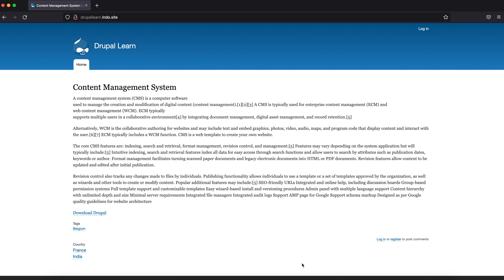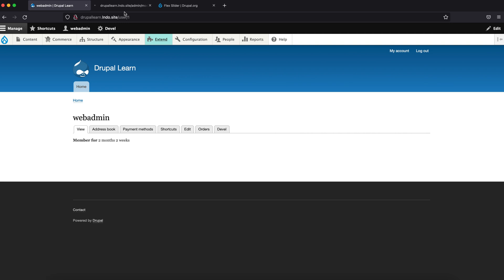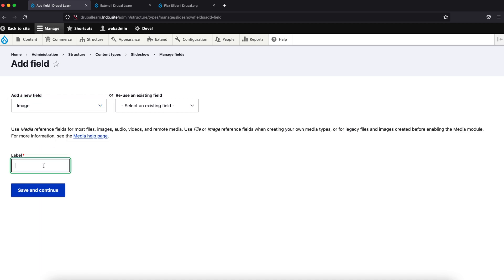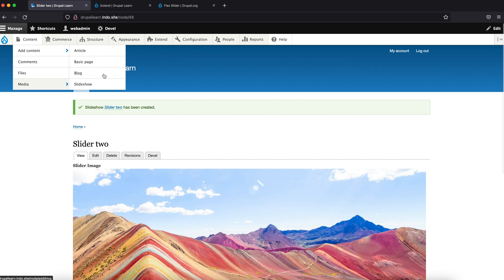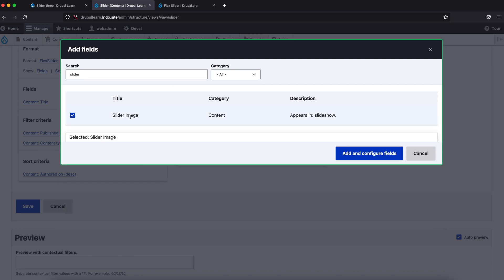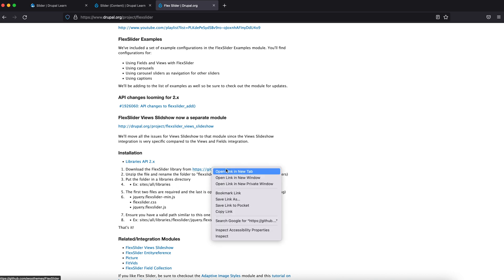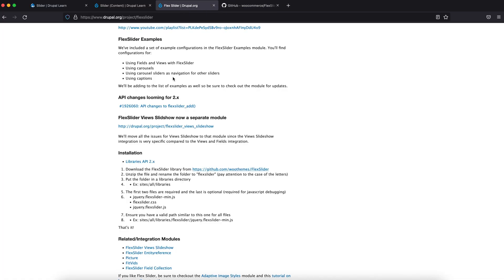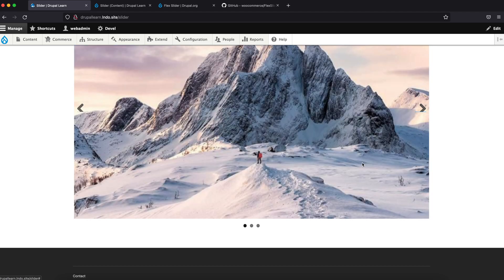Drupal Slideshow | Flexslider in Drupal | View Slideshow in Drupal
In this video, you will learn how to create a slideshow in drupal 9 using flexslider and views.